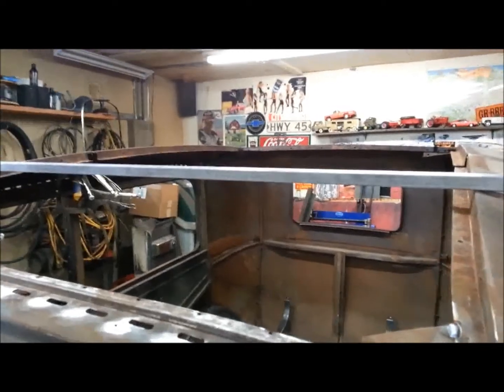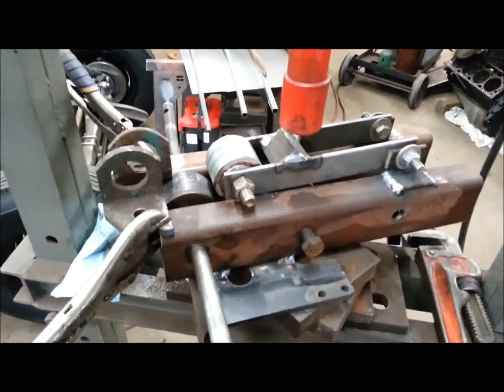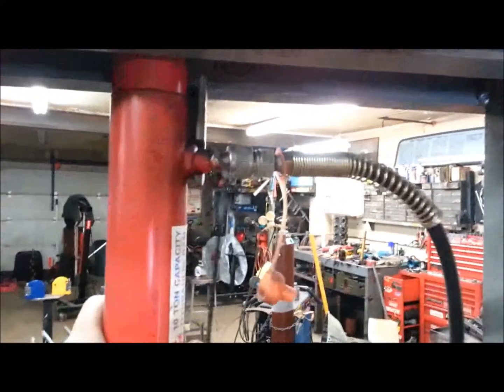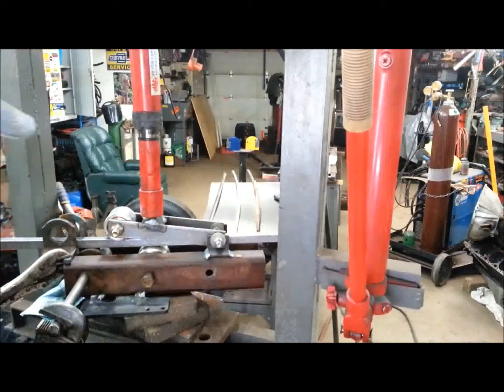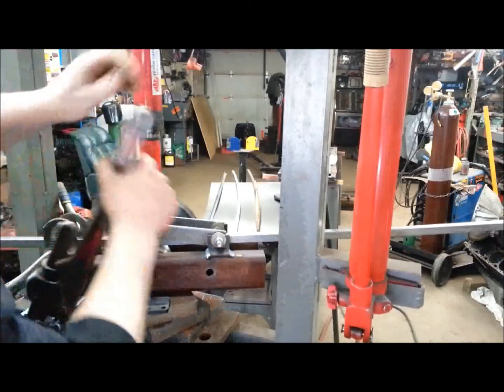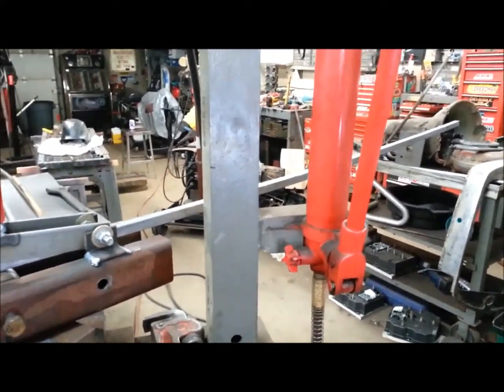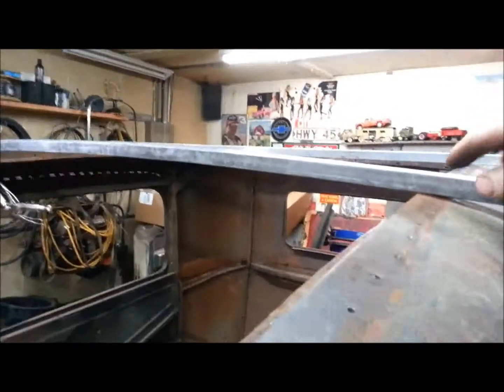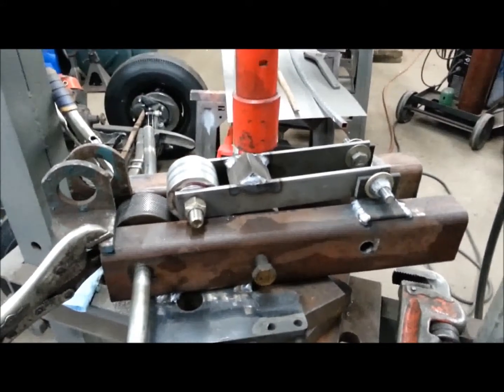making wood roof bows from metal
needed a way to create the arch in the metal tubing i'm going to use for the roof .
And I think I got it figured out .
Been working on this most of the day . But its paying off in the end